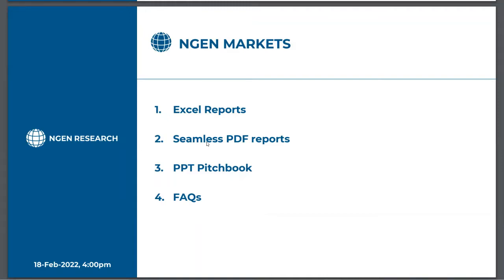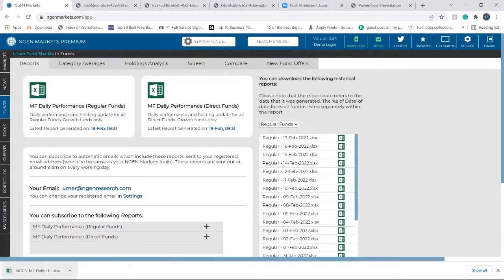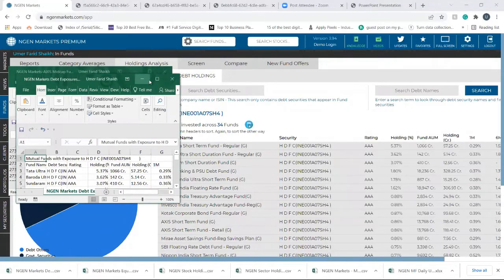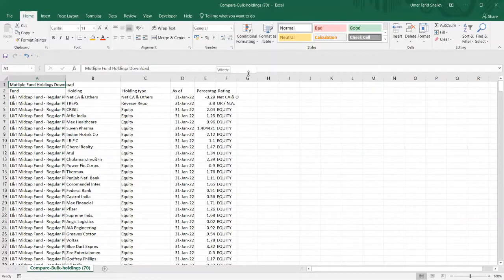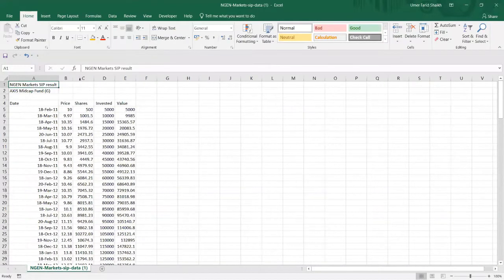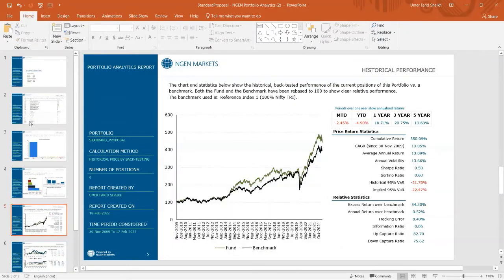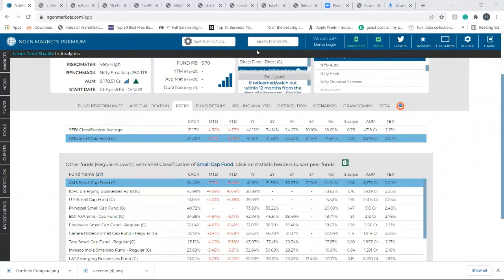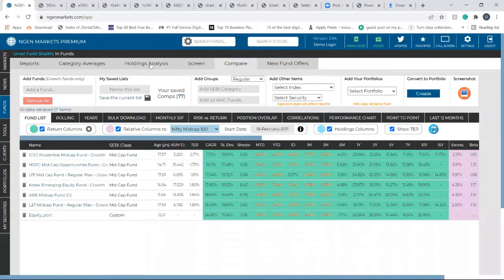Excel, PDF and PPT exports | Training on 18 Feb 2022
A great training video taking you through all the Excel, PDF and PowerPoint export options that are available across all sections of NGEN Markets.